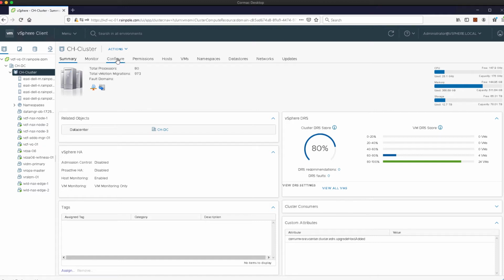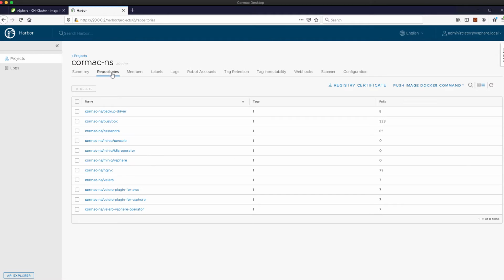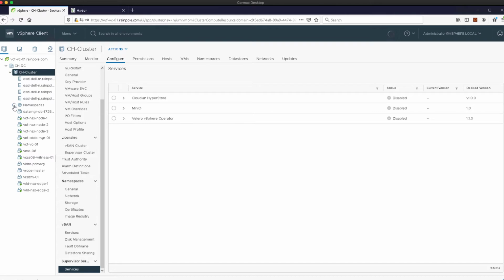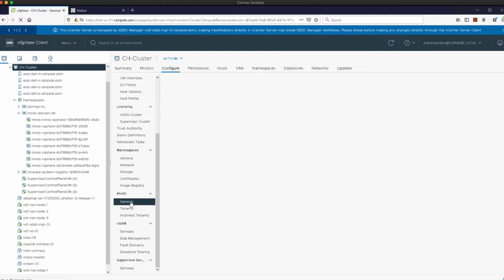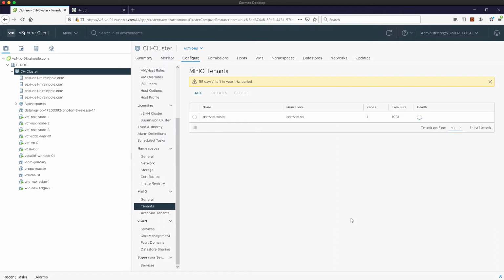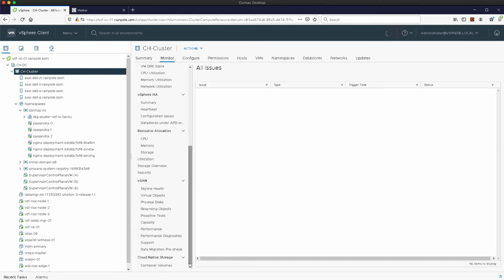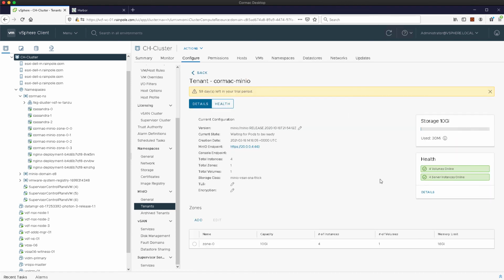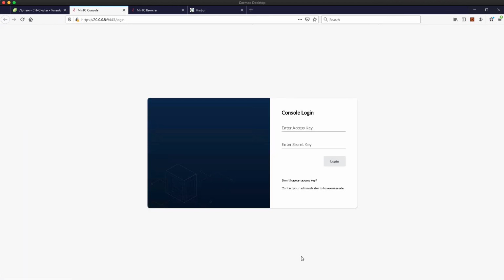Create a Minio Service with vSAN DPp on vSphere with Tanzu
A short demo on how to enable the Minio Supervisor Service on vSphere with Tanzu / VCF with Tanzu using vSAN Data Persistence platform (DPp)